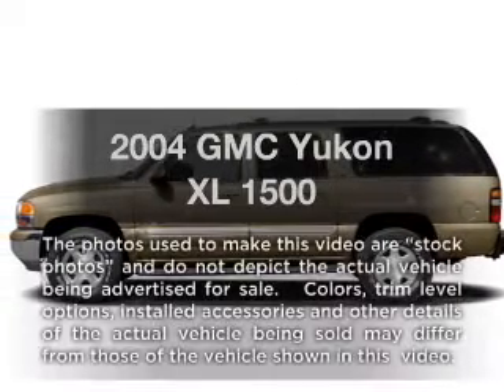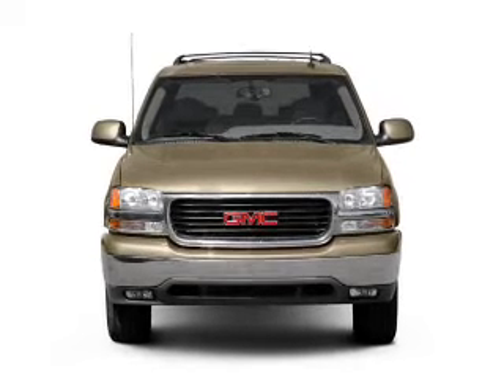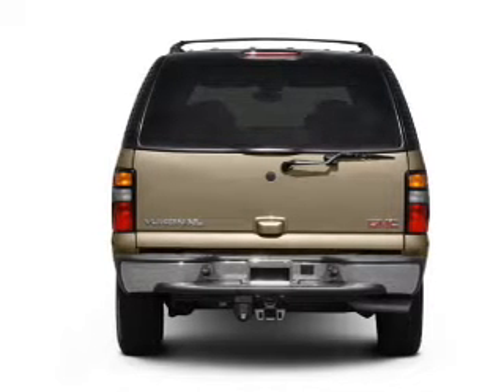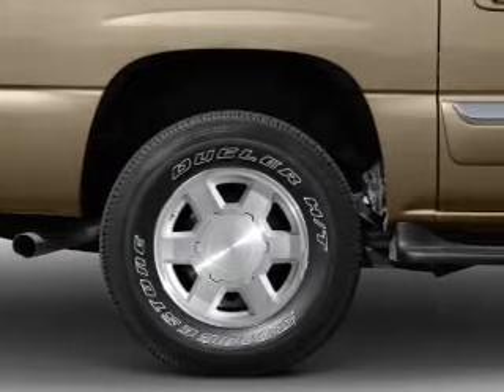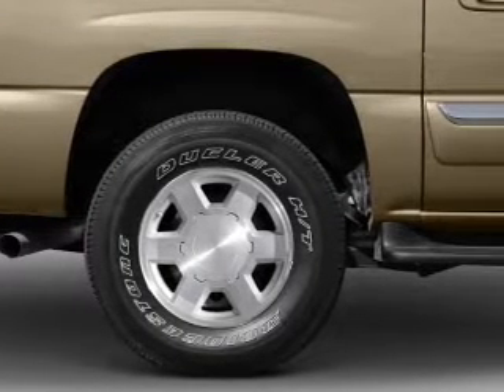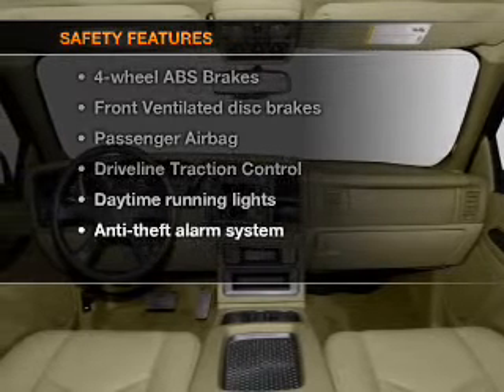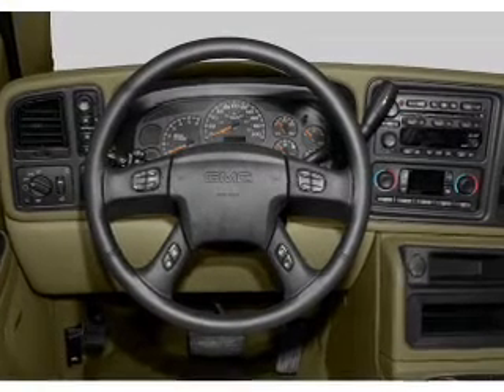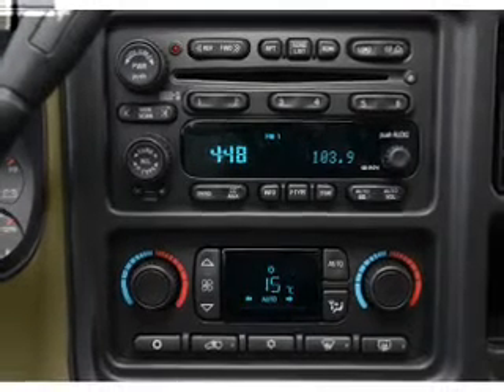2004 GMC Yukon XL - Gonzales LA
Year: 2004
Make: GMC
Model: Yukon XL
Trim: 1500
Engine: 5.3 liter 8 cylinder 16 valve
Transmission: 4-Speed Automatic
Color: Polo Green Metallic
Mileage: 139591
Address:
14295 Airline Hwy